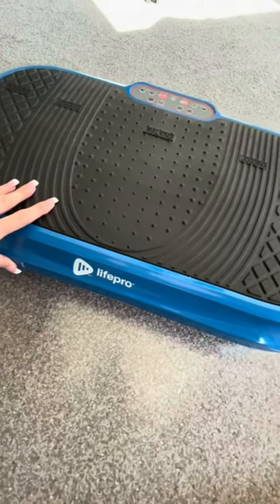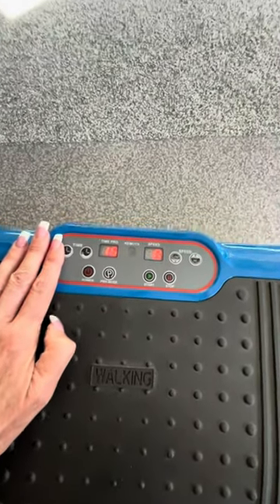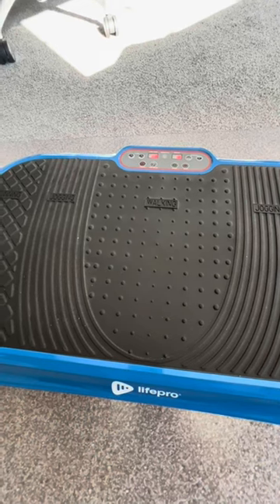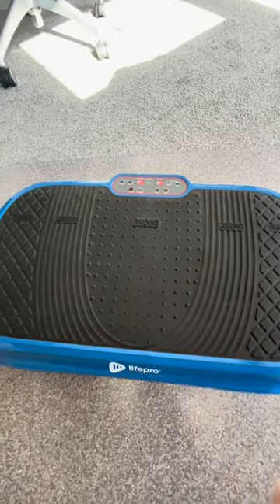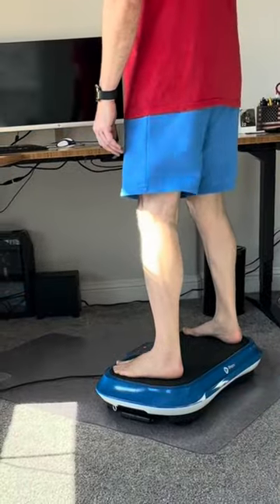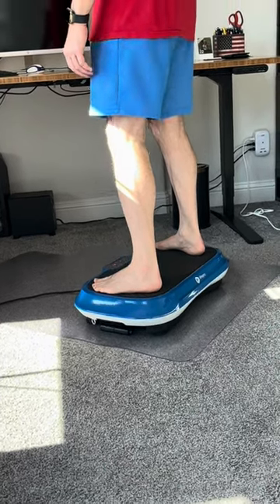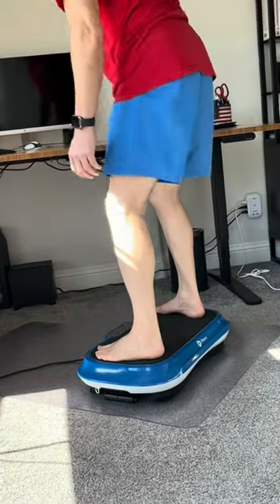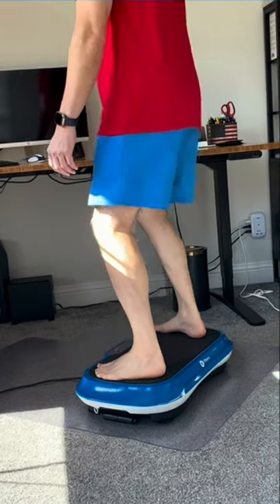LifePro Waver Vibration Plate Exercise Machine, Whole Body Workout Vibration Fitness Platform Review